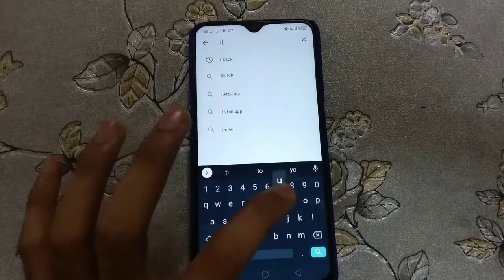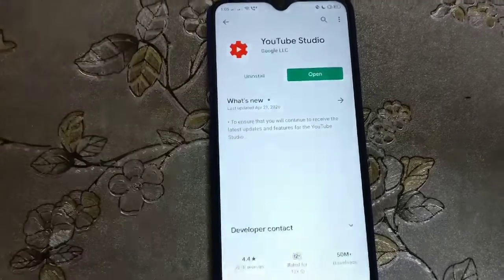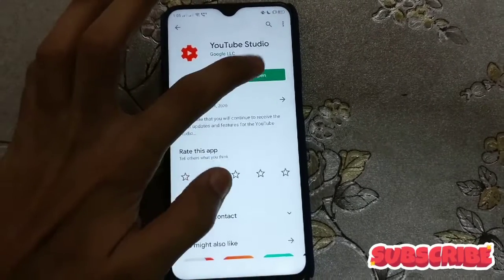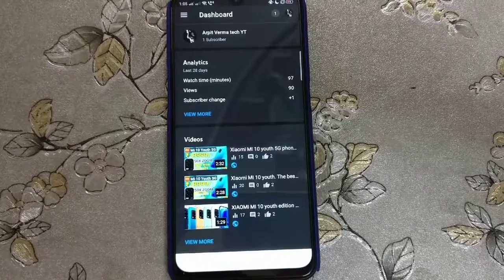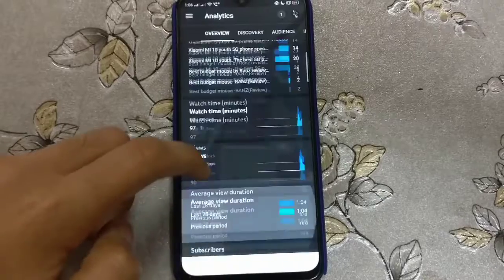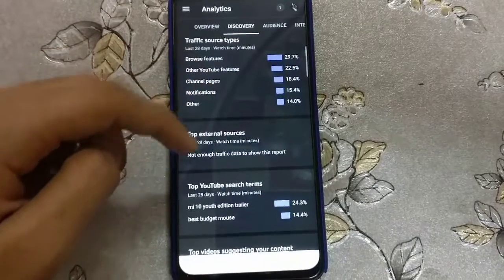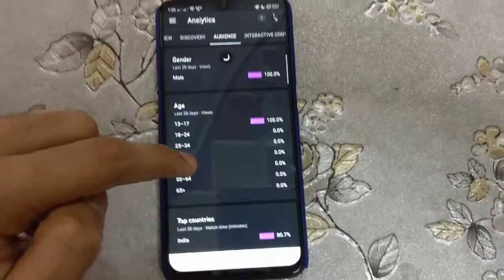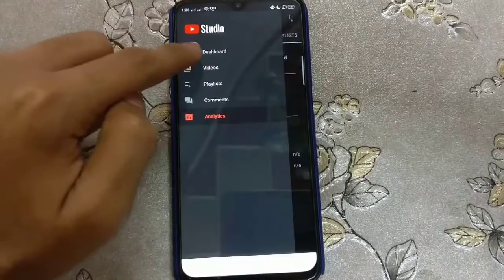How to view your YouTube video analytics from mobile(android/ios)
Hello guys in this video I am teaching you how to check the analytics of your YouTube video or YouTube channel. I hope you liked it.
Thanks
Arpit Verma